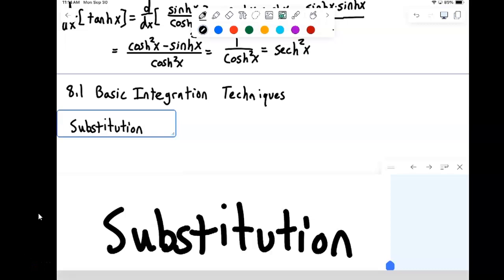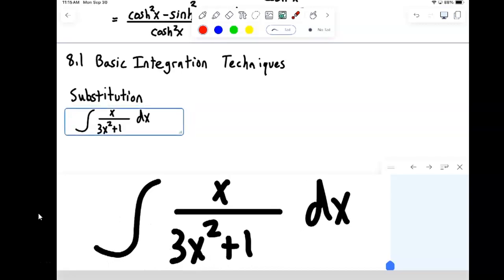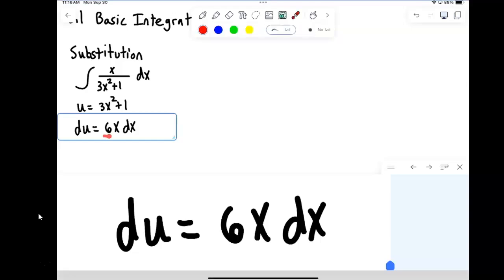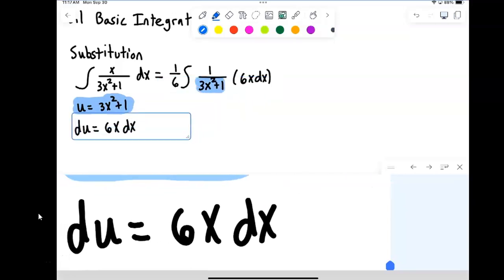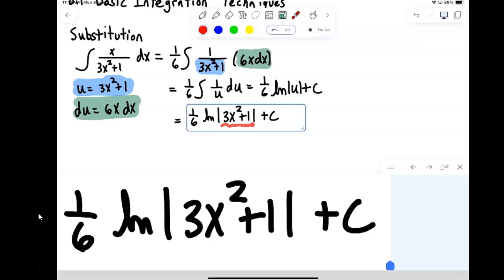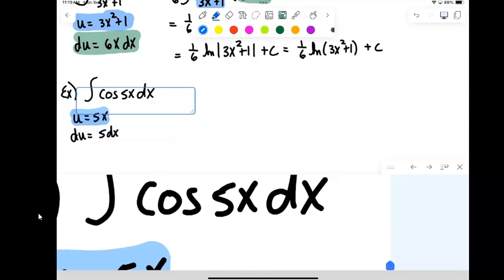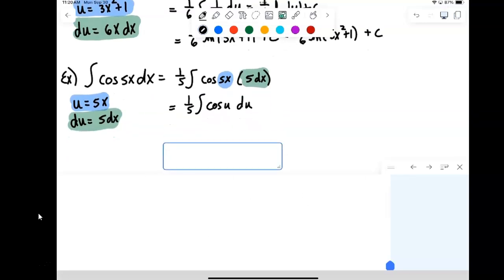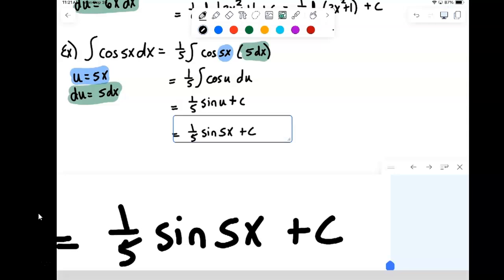Integration Techniques Substitution